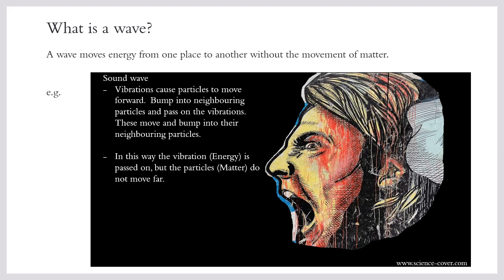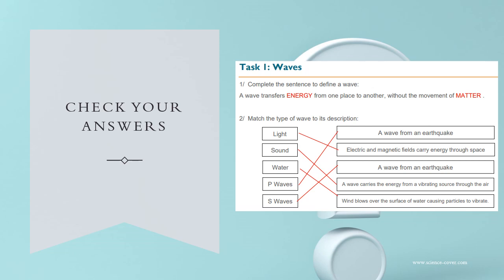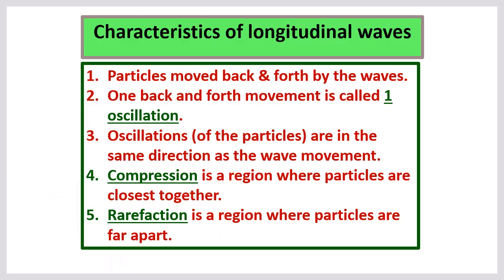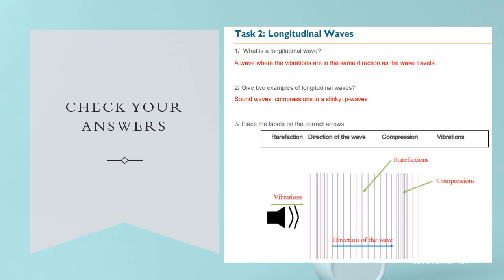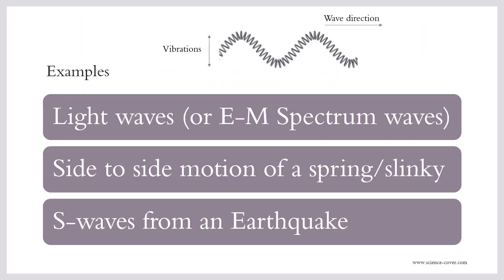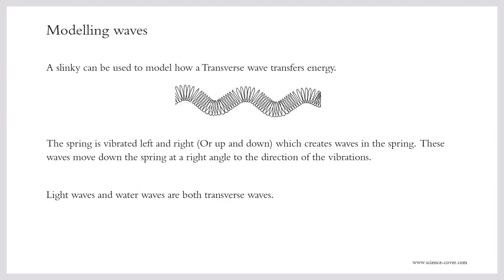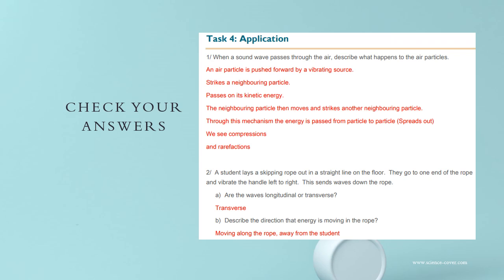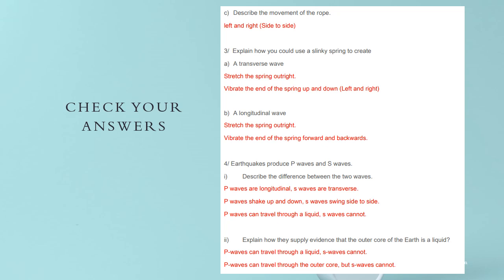P50 Longitudinal And Transverse Waves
to be used with the P50 workbook.

This lesson covers:
The definition of a longitudinal and transverse waves, looks at examples of each and explains the properties for each.